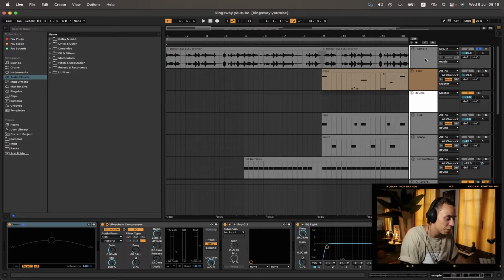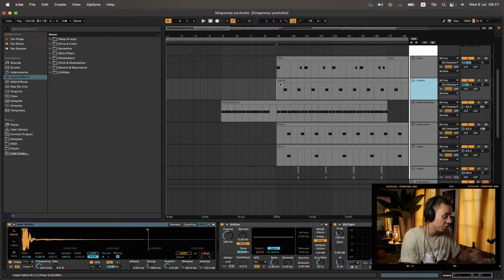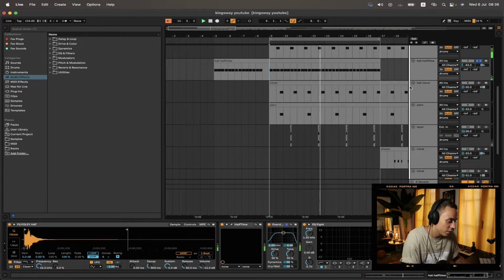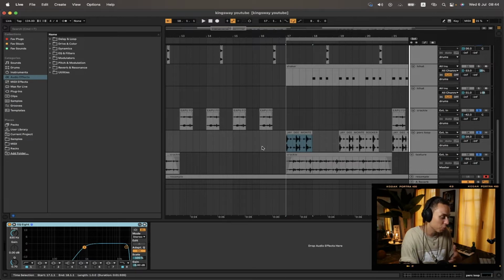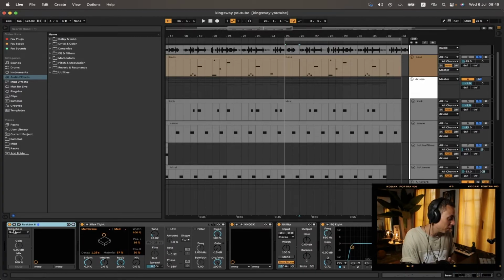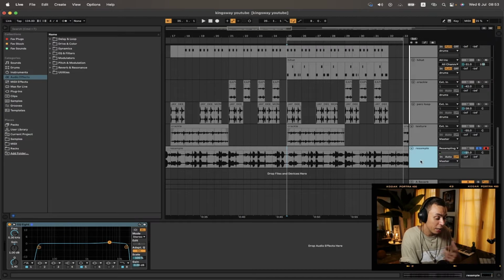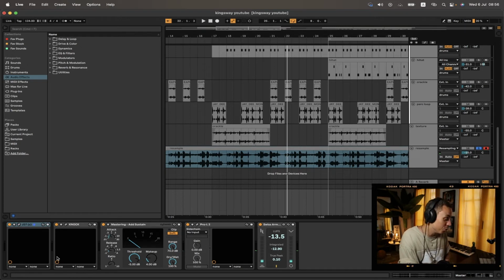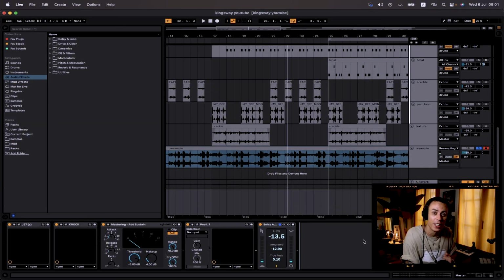How To Make Monte Booker Type Beat in Ableton 2022!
All My Other Stuff:
Linktr.ee/almostxfamous